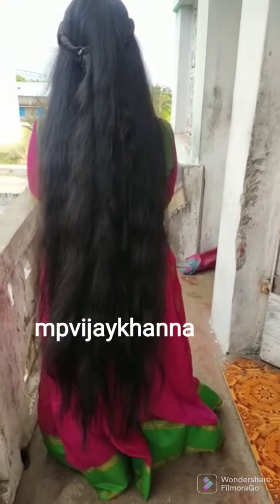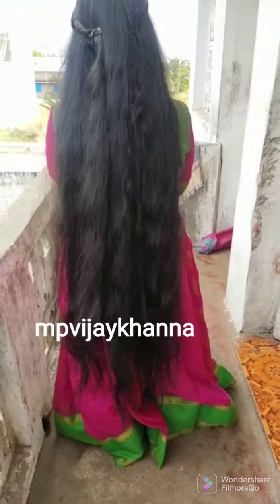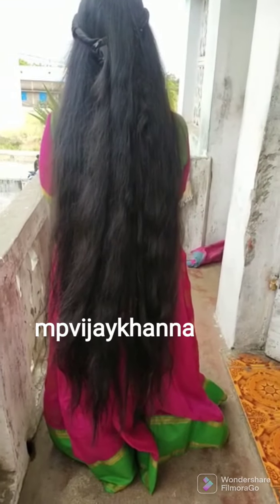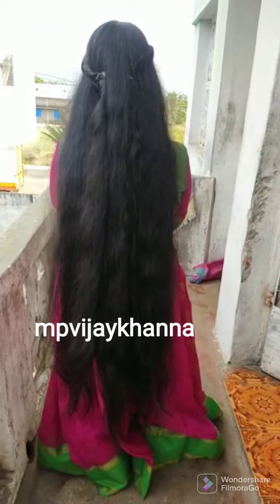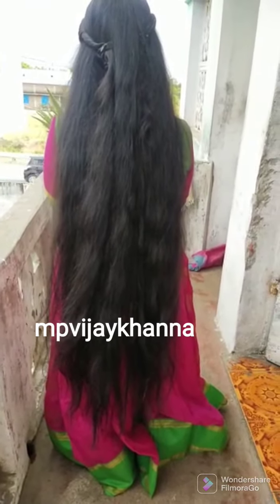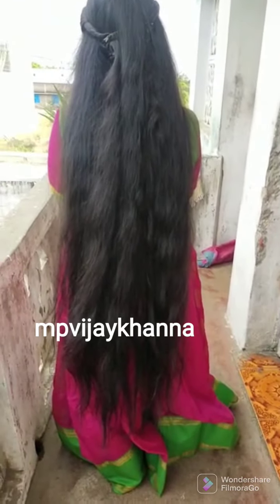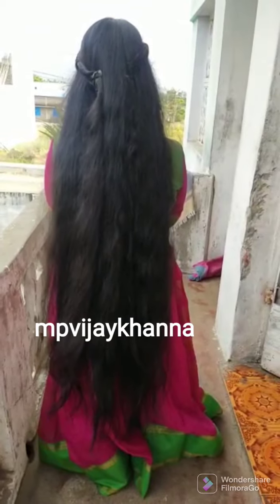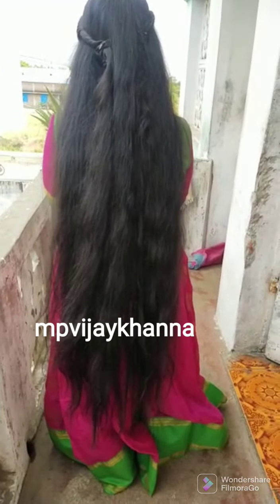தரை தொடும் கூந்தலுக்கு - Sukesha Kalpa